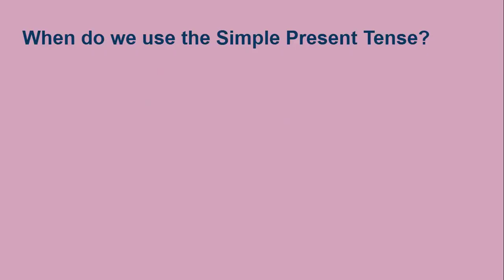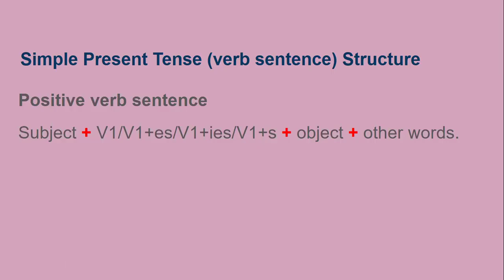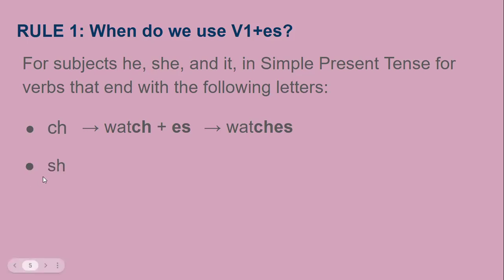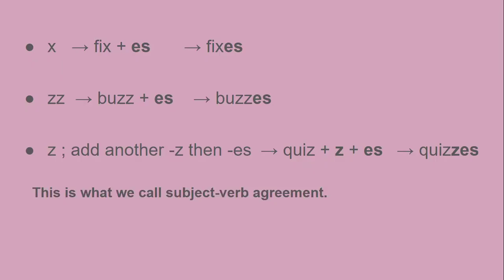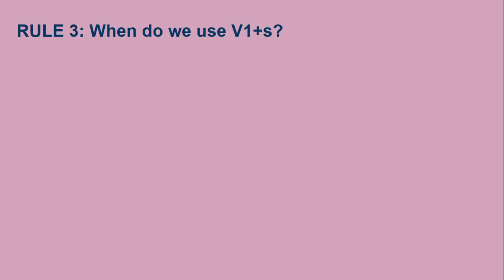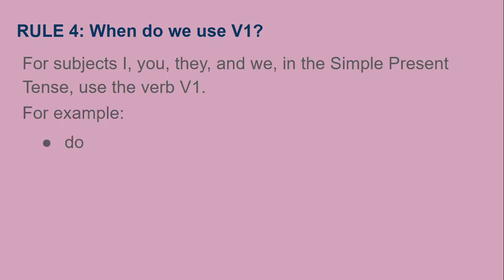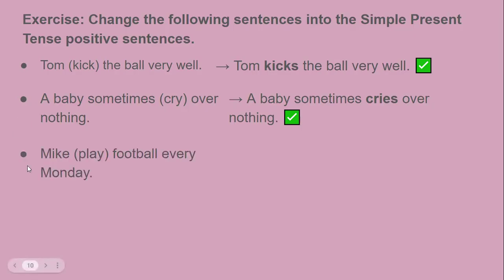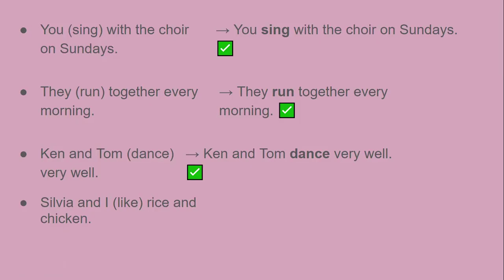Simple Present Tense Part 1 (Positive verb sentence)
This is the first preview of the next English as a Second Language course that will be live on Udemy and HotMart on the 17th October 2025.